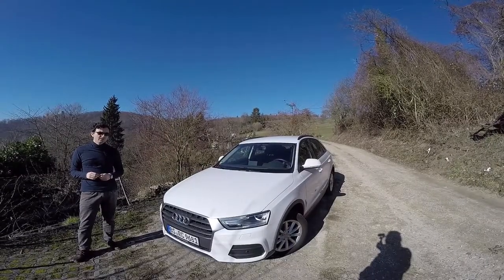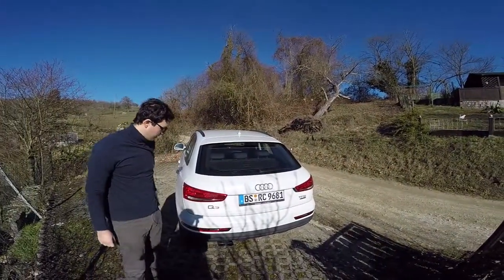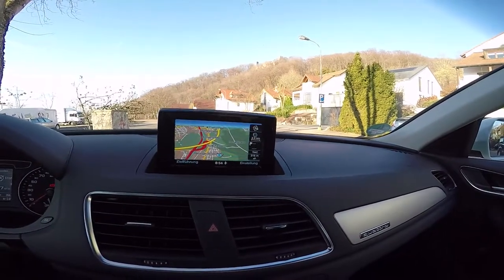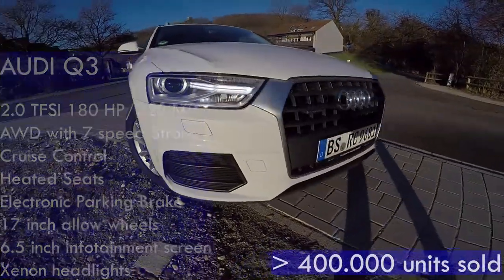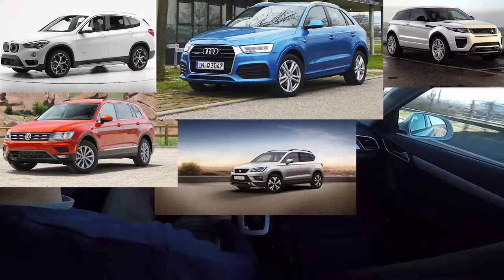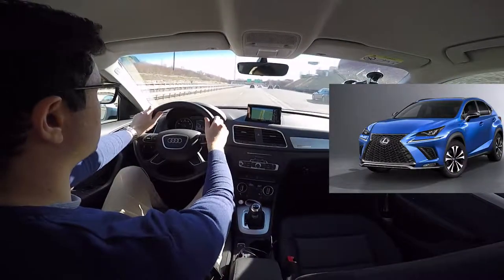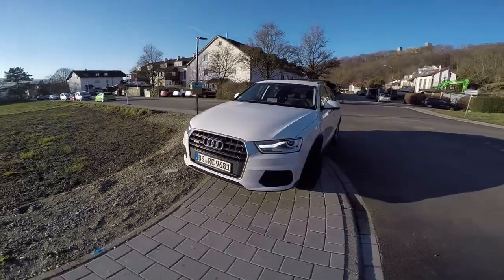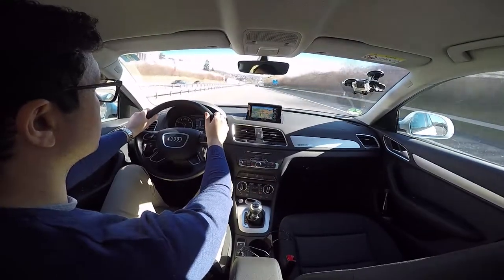AUDI Q3 2.0 TFSI 180 HP Quattro DSG - in-depth review - NO SPEED LIMIT